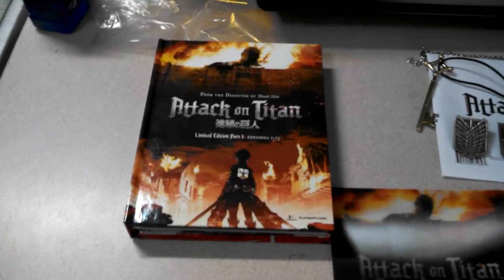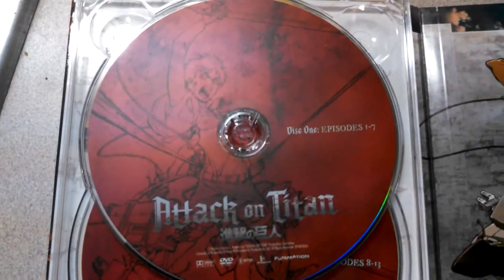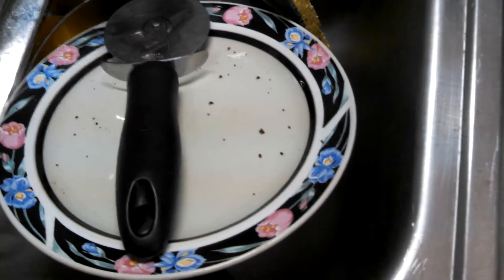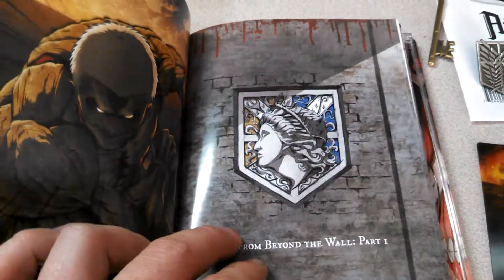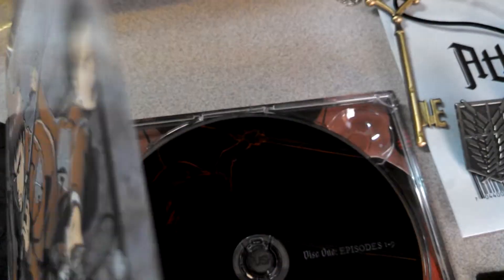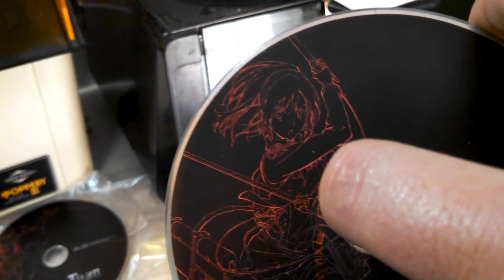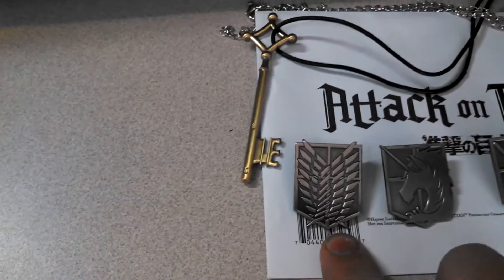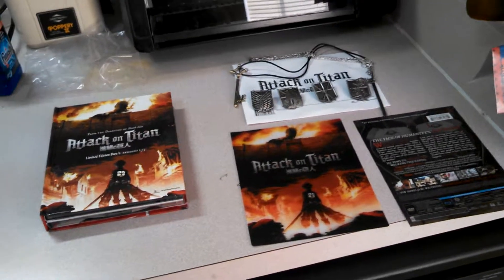Attack on Titan Collector's Edition Part 1 Unboxing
Here I am showing you what comes in the Collector's Edition of Attack on Titan part 1.  I made a video of the actual unboxing, but most of the video was shot upside down accidentally.  I plan putting the pins and necklaces in a shadow box when I get one.  Also, don't mind the noise in the background, It's just The Weather Channel and my refrigerator.